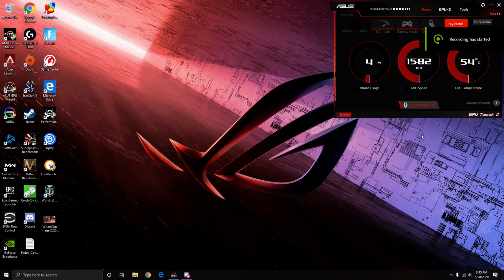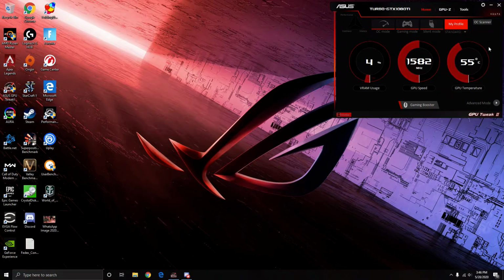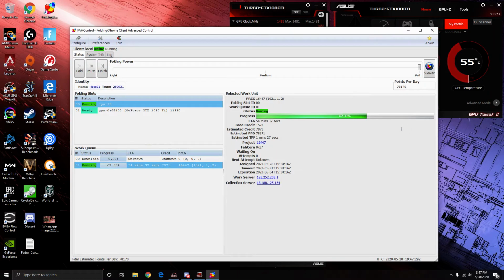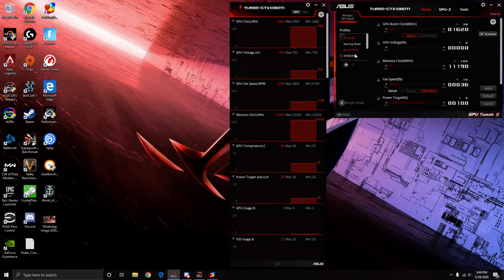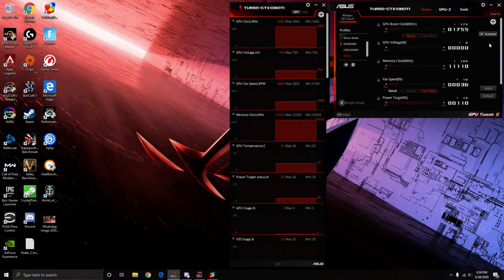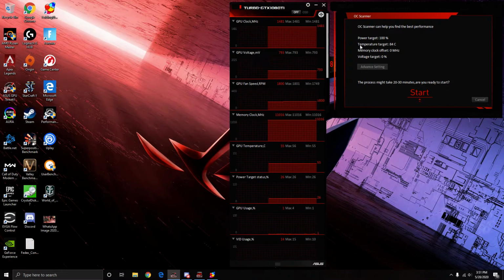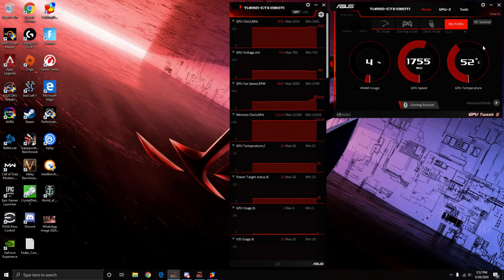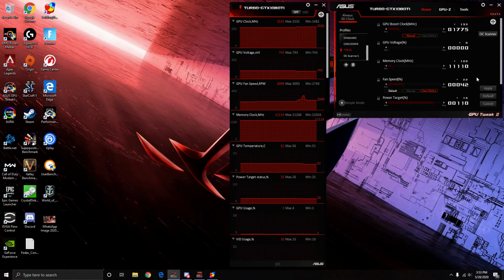Desktop | Shot with GeForce